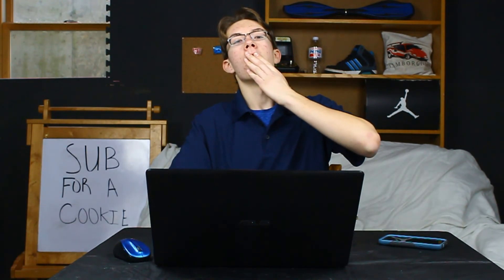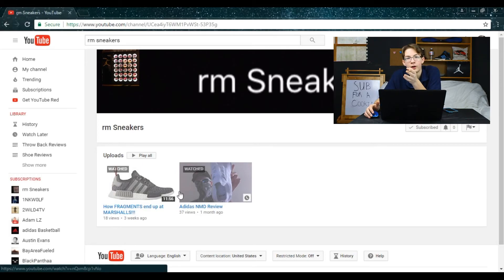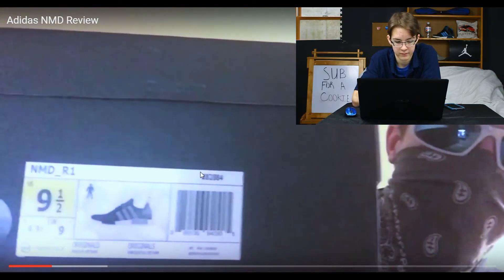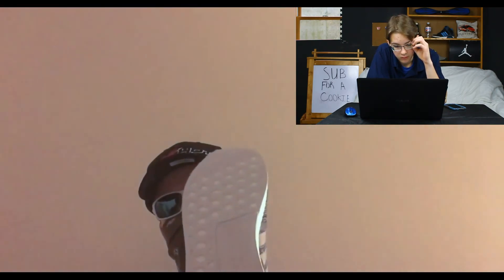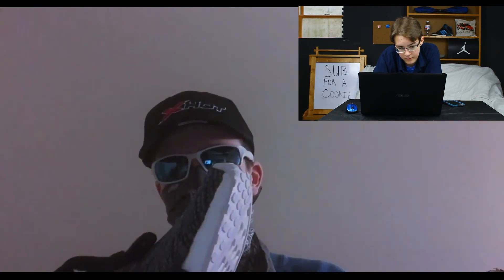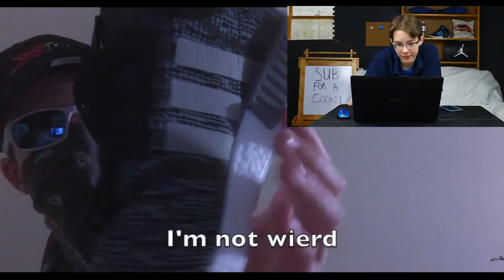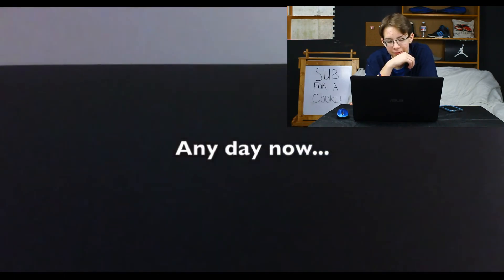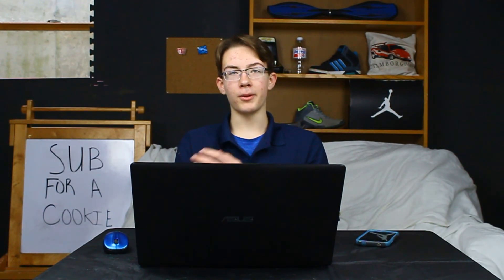RmSneakers reacts to rm sneakers!?!?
Special thanks to my friends, B.A.R productions for helping make this video.

Show the other rm sneakers some support, we would really appreciate that.

BluntedBeatz To the top Hip Hop

and

BluntedBeatz Just a moment